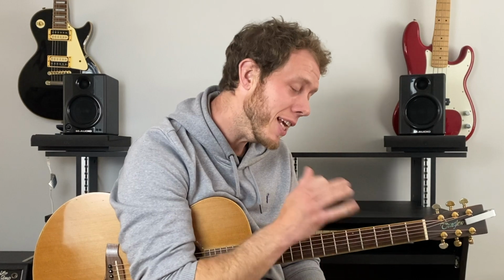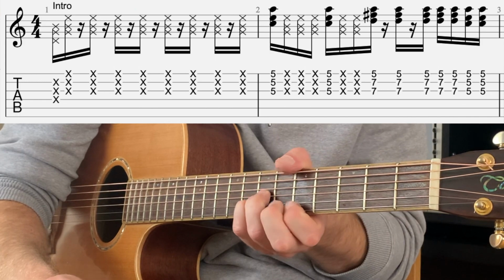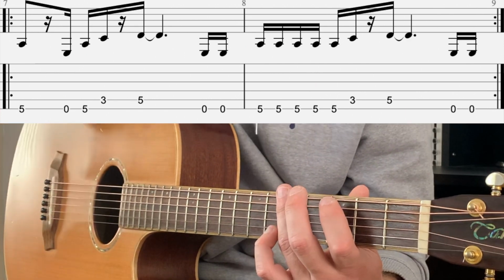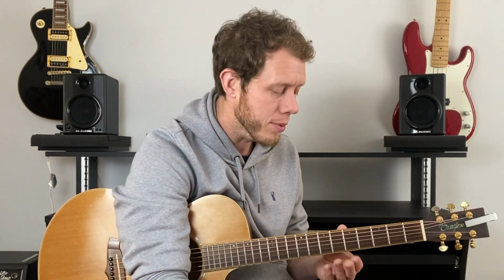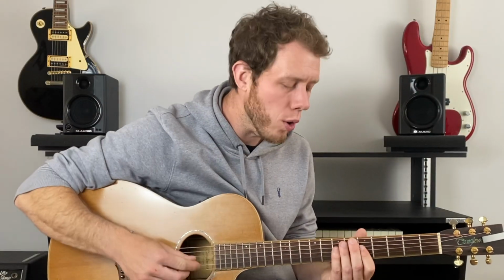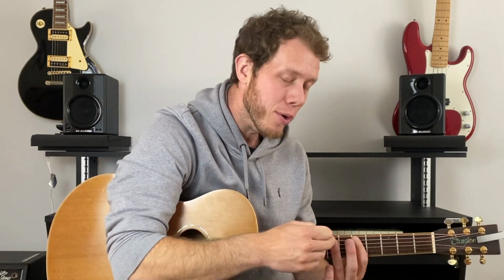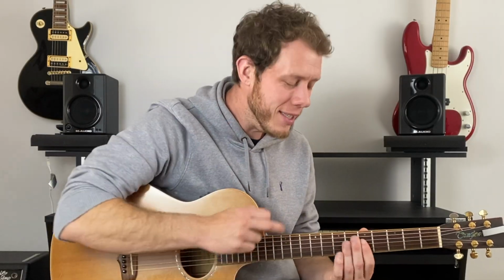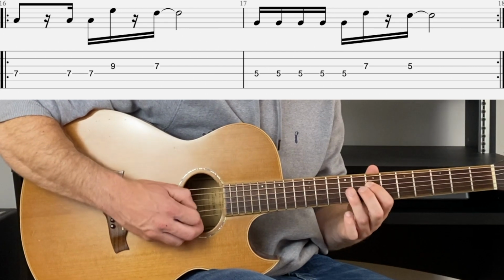How to Play Staple It Together By Jack Johnson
Here we look at the main guitar parts for Staple It Together by Jack Johnson, there are a lot of variations for each of the riffs in the song that I have left out. I didn't want the video to be super long!

However, the main riffs are all covered as are some of the variations!

Grab a free PDF Tab for this song from my

Good Luck!